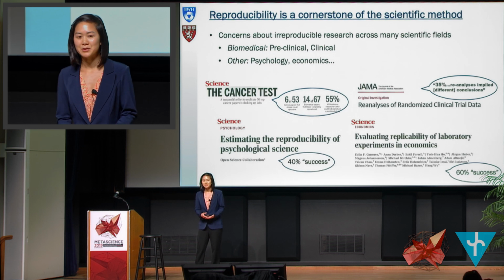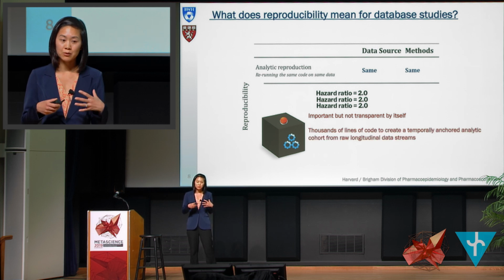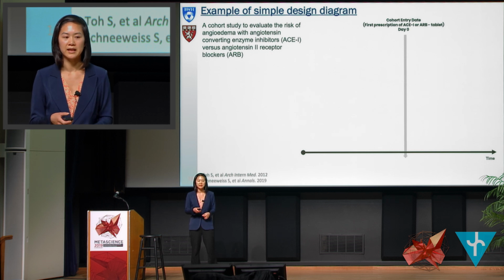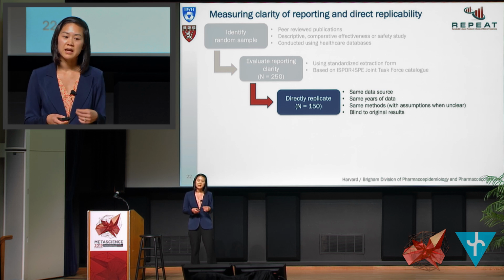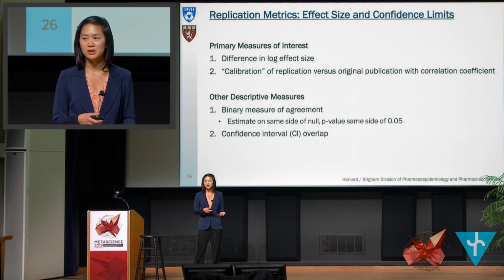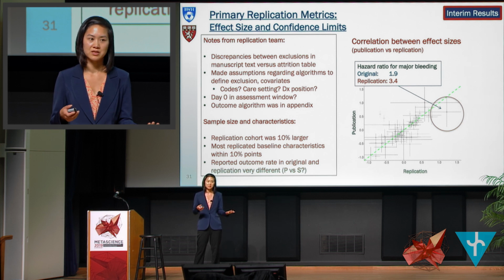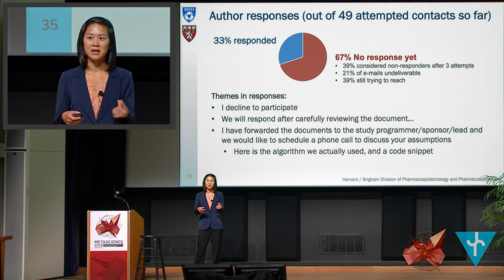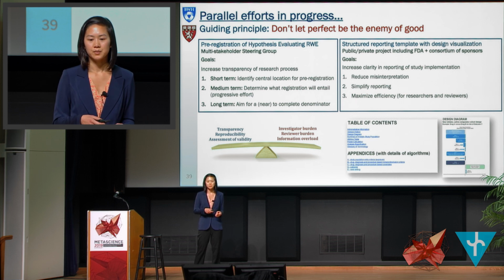S.Wang: What does replicable ‘real world’ evidence from ‘real world’ data ... (Metascience 2019)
Shirley Wang (Harvard Medical School, Boston, USA) about "What does replicable ‘real world’ evidence from ‘real world’ data look like?" at the Metascience 2019 Symposium sponsored by the Fetzer Franklin Fund at Stanford University (USA).

The Metascience 2019 Symposium: "The Emerging Field of Research on the Scientific Process" served as a formative meeting for metascience as a scientific discipline.